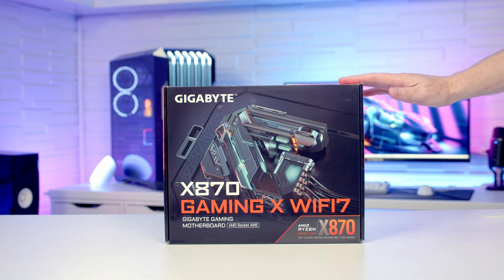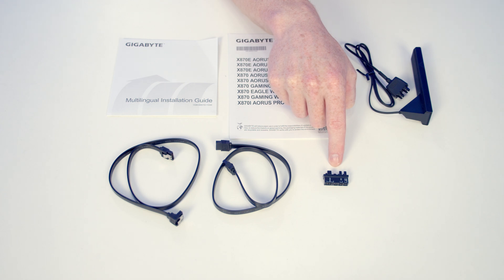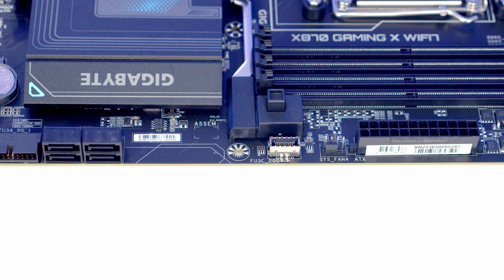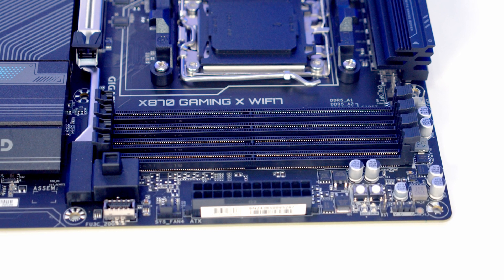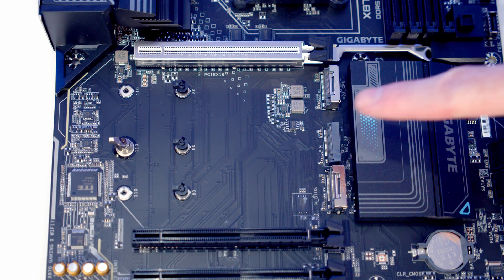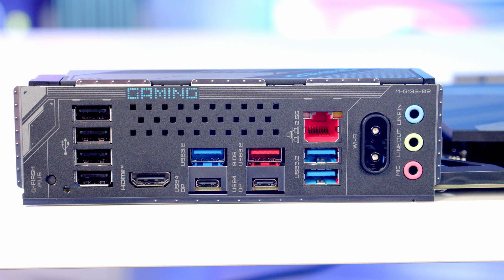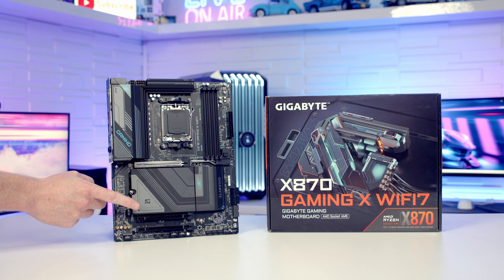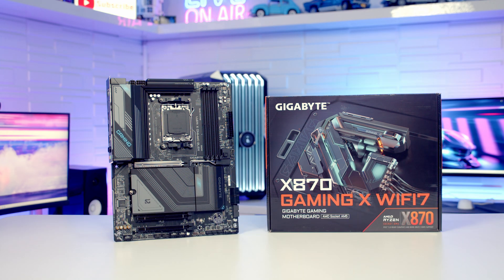GIGABYTE X870 GAMING X WIFI7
Unboxing and overview of the GIGABYTE X870 GAMING X WIFI7 motherboard.

Links to motherboard

Music